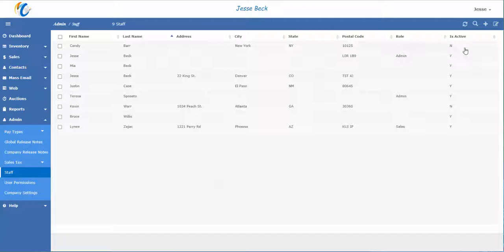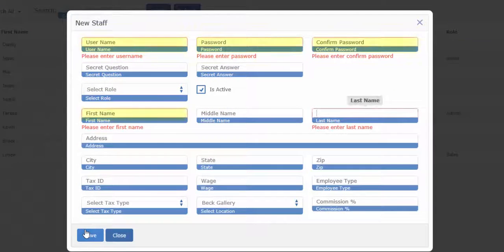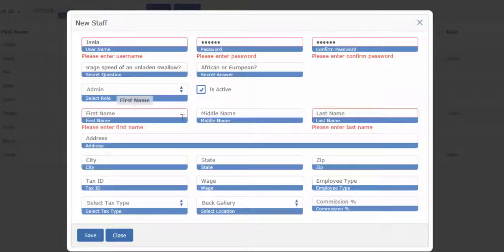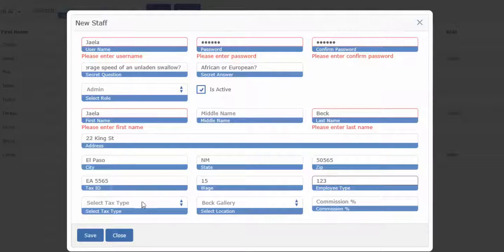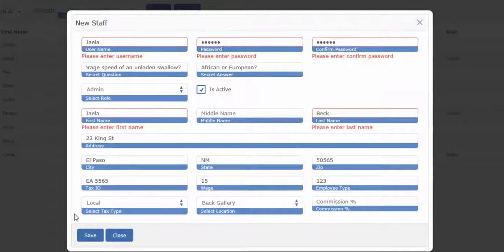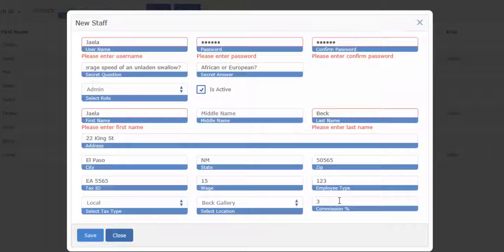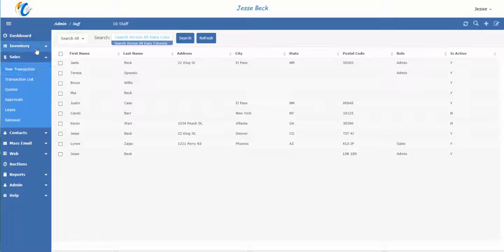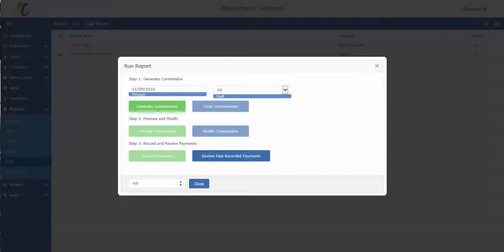Staff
Entering staff members in Masterpiece Manager Version 11